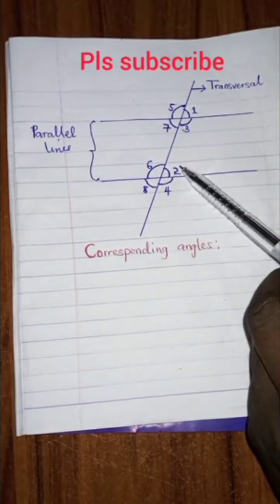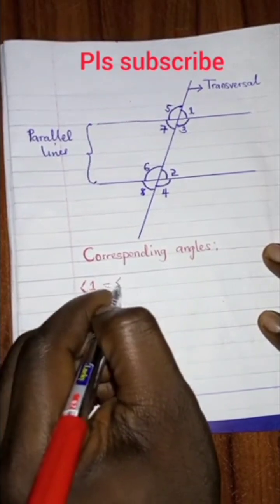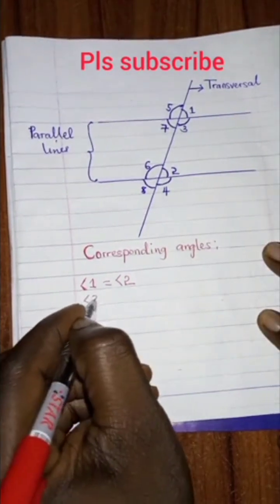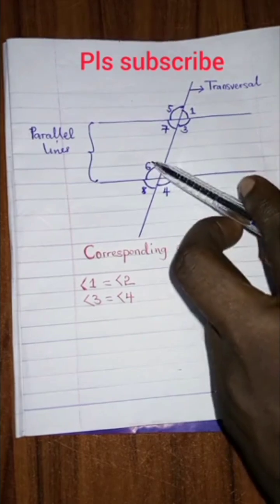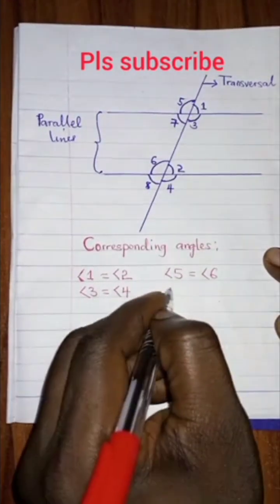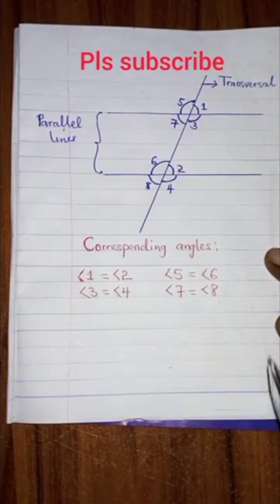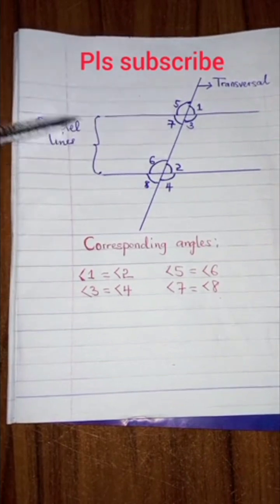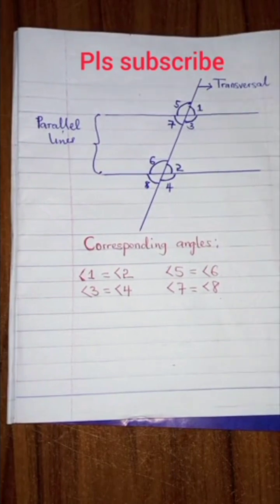How to find corresponding angles